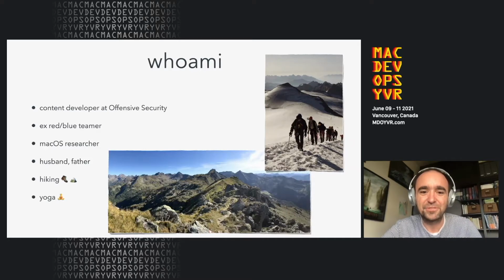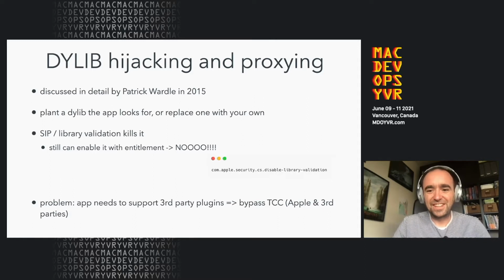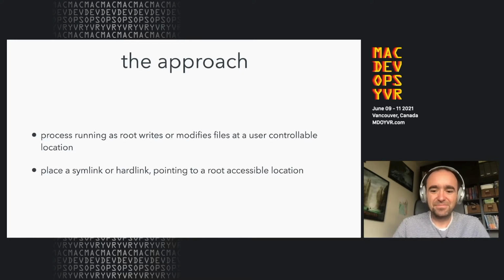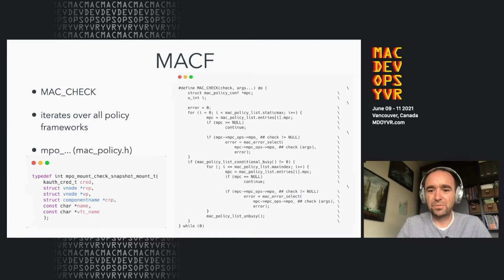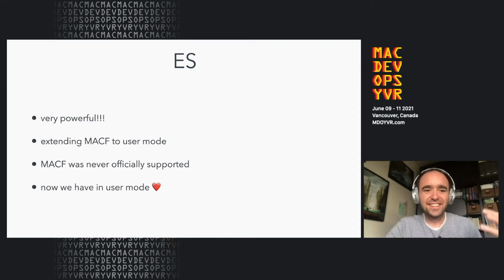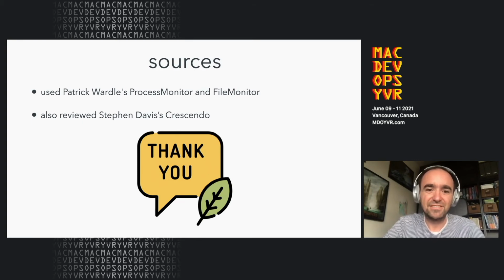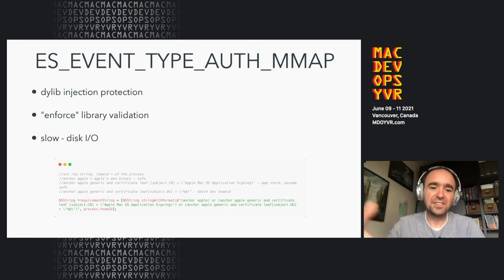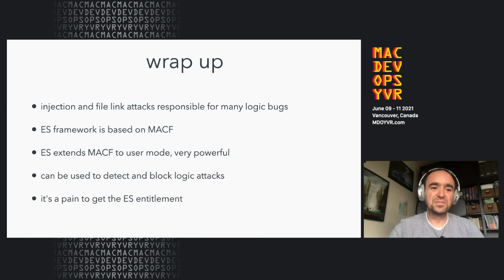MDOYVR21 - Csaba Fitzl - Mitigating exploits using Apple's Endpoint Security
Csaba Fitzl
Mitigating exploits using Apple's Endpoint Security